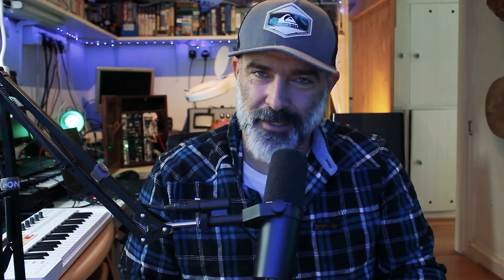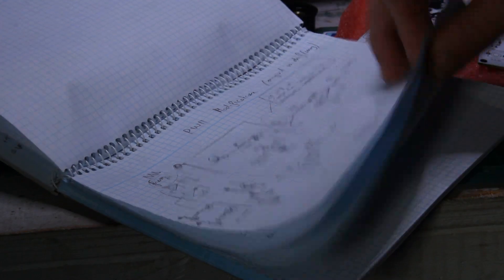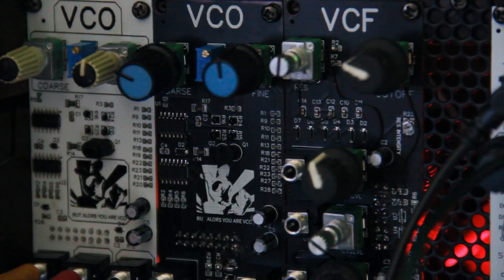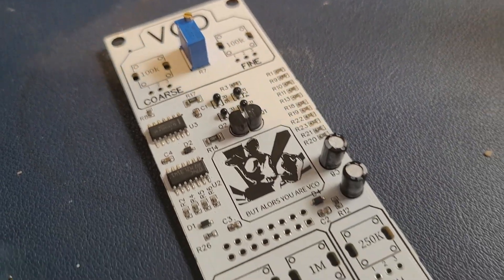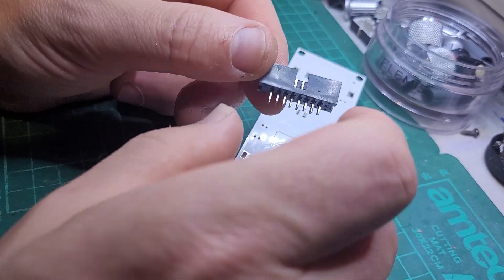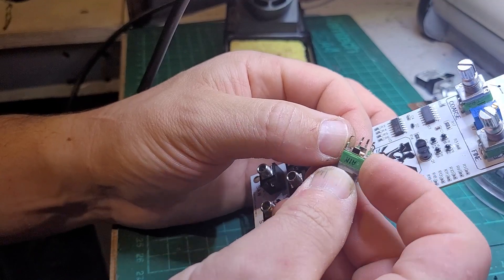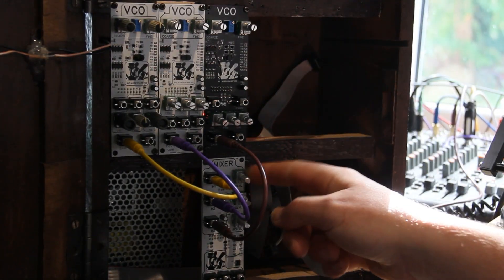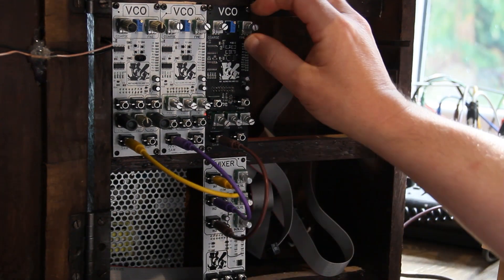The cheapest VCO ??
The VCO on my Etsy shop

Other Modules:
The VCF
Prototyping PCBs

00:00 - intro
00:27 - PCBWAY
00:50 - Me and Synths
01:59 - The VCO
03:01 - Other modules coming up
03:43 - The Etsy shop
05:17 - Soldering guide
08:02 - Test Drive
10:10 - End